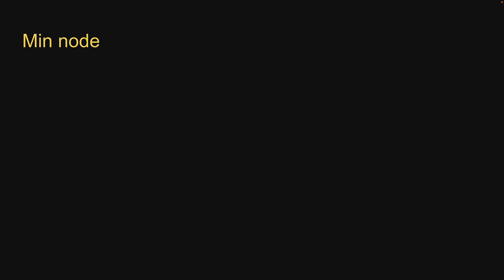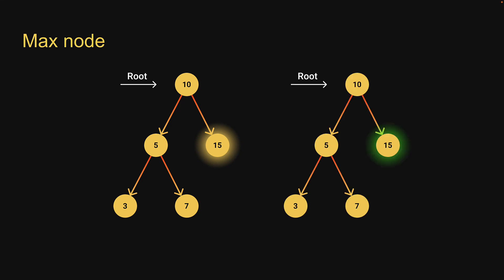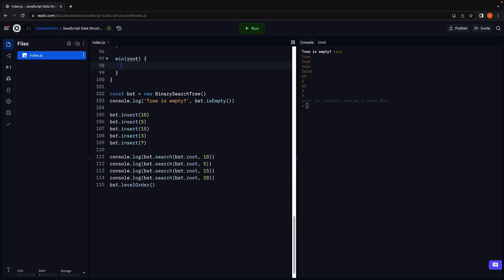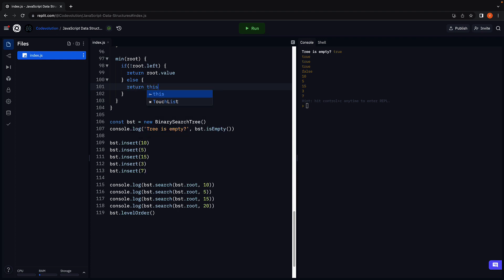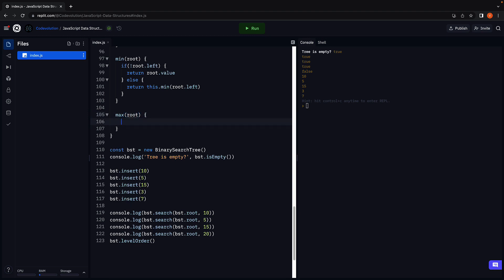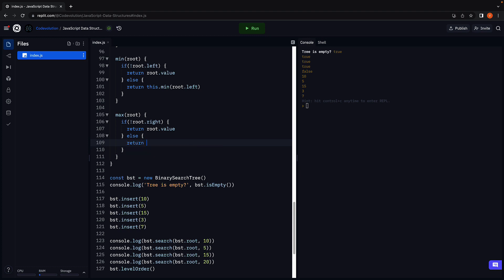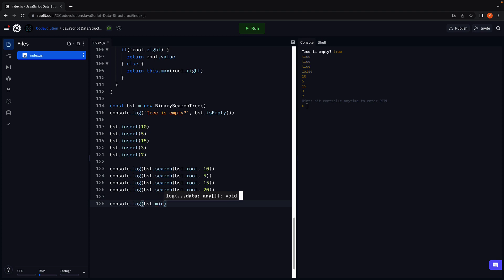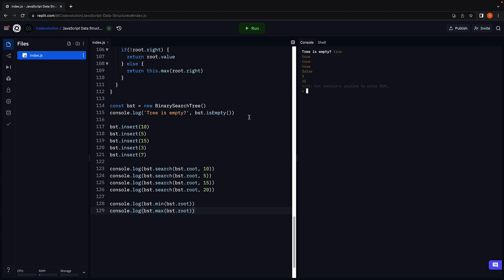JavaScript Data Structures - 38 - Binary Search Tree Min Max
Binary Search Tree Min Max